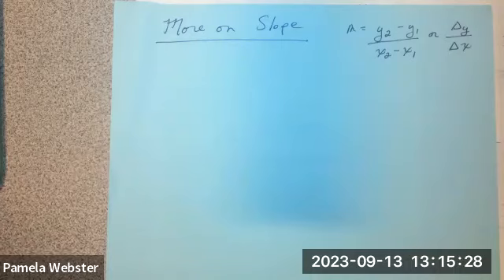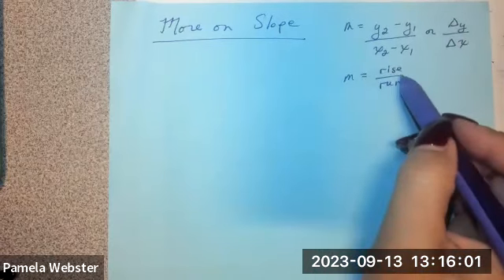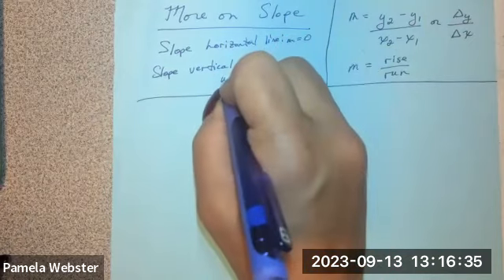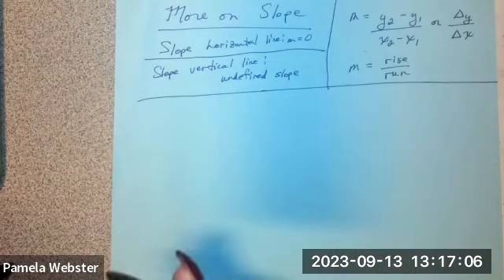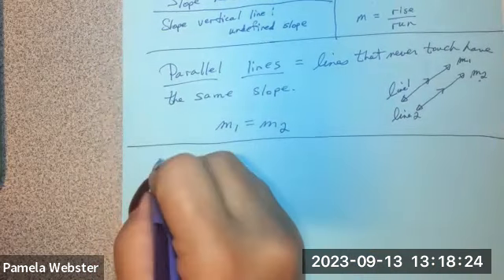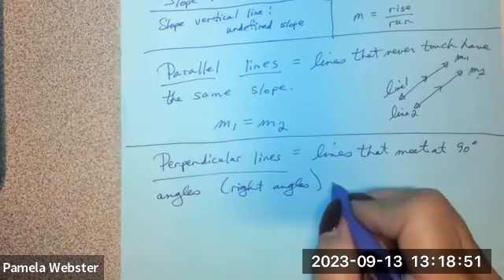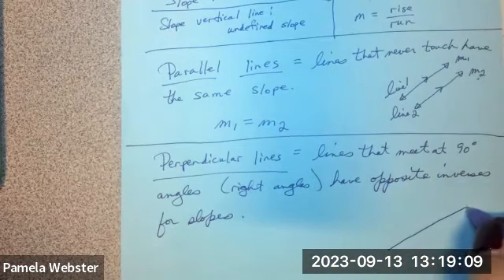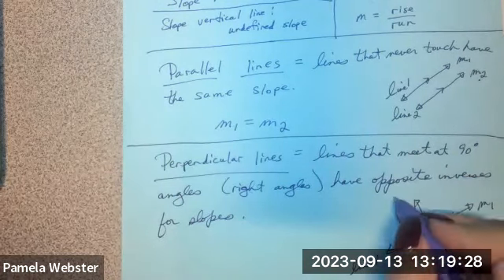More on Slope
The class explores slope of parallel and perpendicular lines.